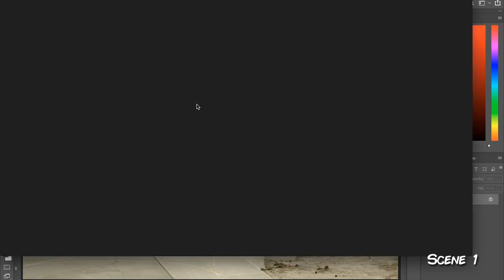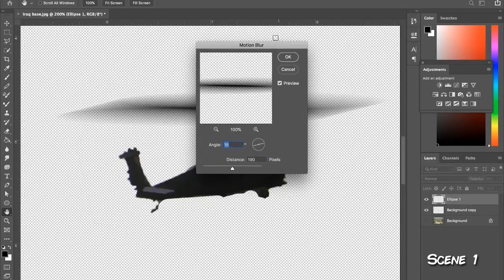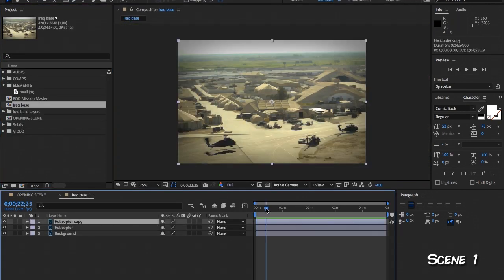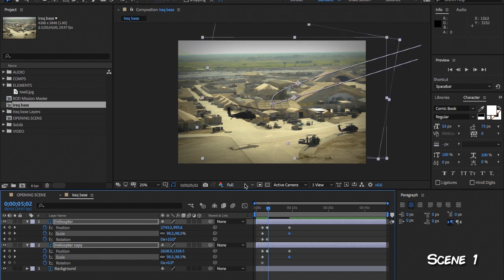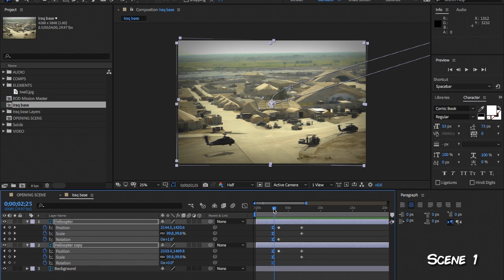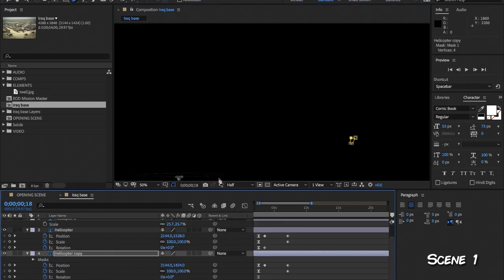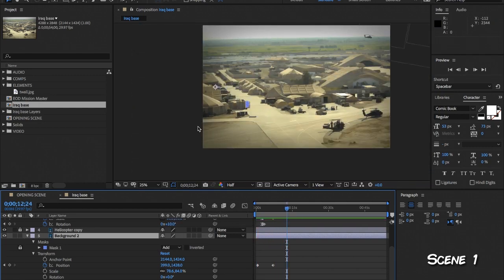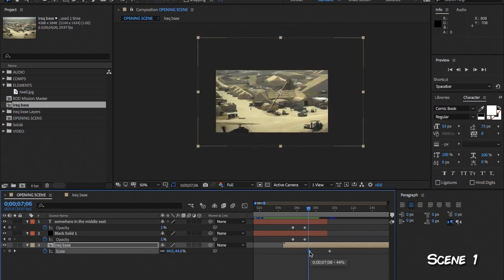Behind the Scenes: New EOD mission *spoilers*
This is a tutorial and walkthrough using After Effects to create the first scenes of the EOD episode "EOD High Value Target" where 1SG Little Top goes along as a security element helping Dew Milligan, Chief Kenton Stacy and their K9 on a mission.

In this video, I create the first scene, do some compositing using After Effects and a little Photoshop.    Hope you like it!